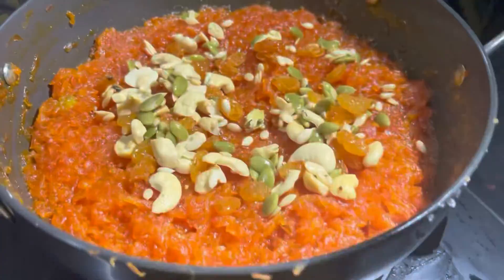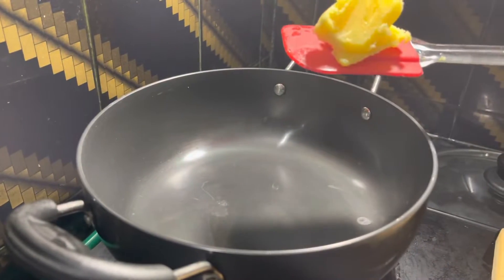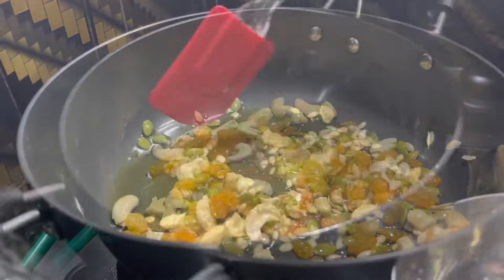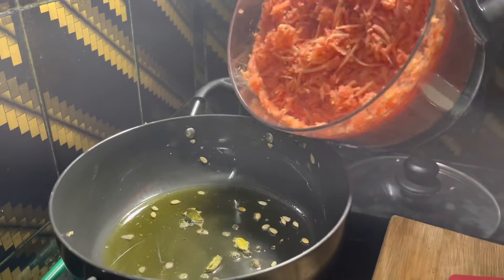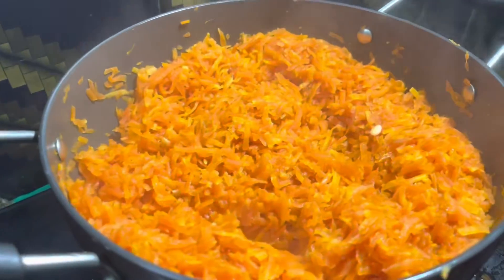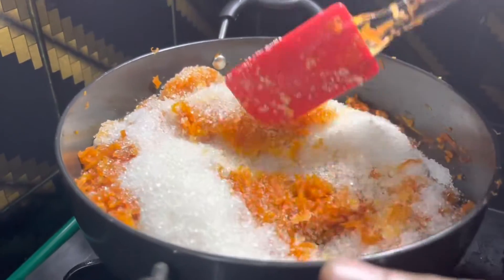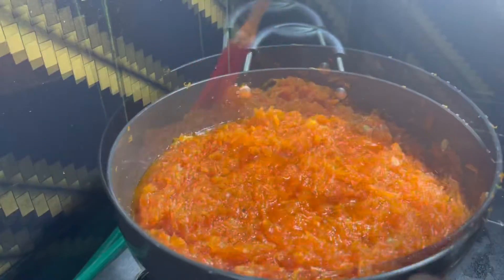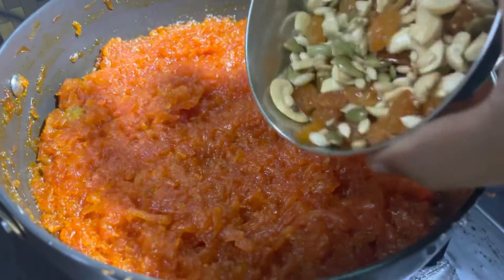Carrot Halwa # Carrot Pudding # Gajar Ka Halwa Recipe # गाजरकाहलवा # క్యారట్హల్వా